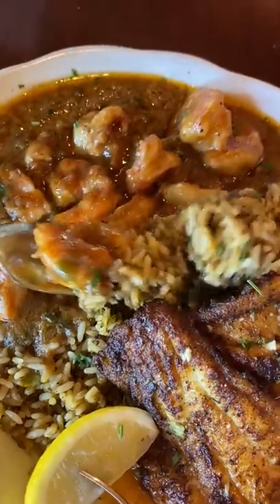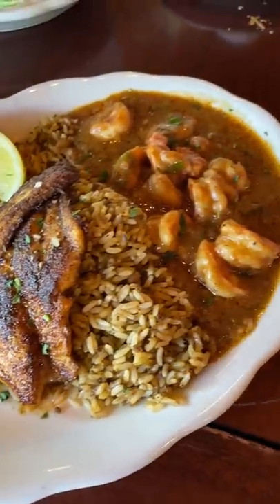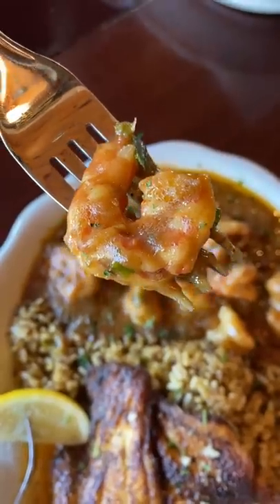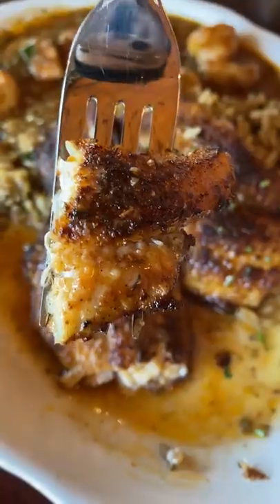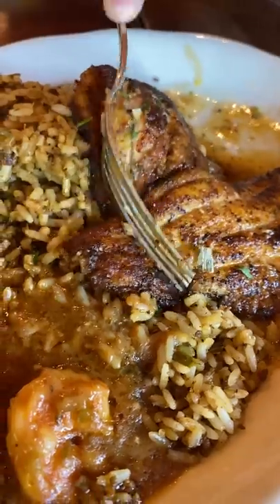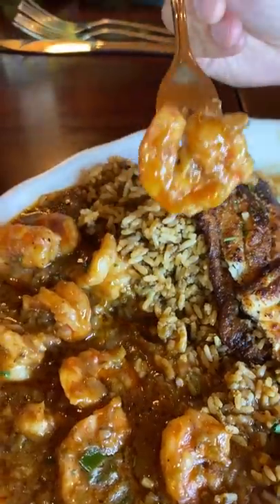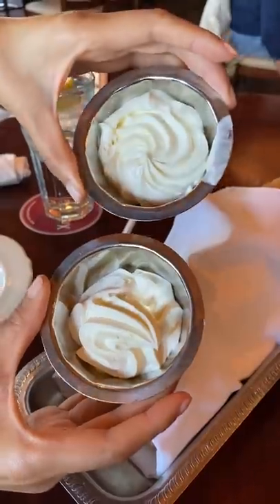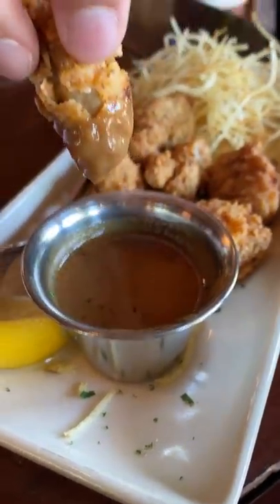What is an "Étouffée" dish?